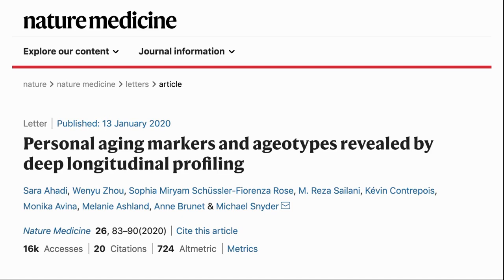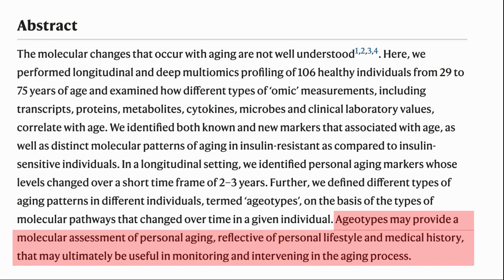Ageotypes: 4 New Personal Aging Makers | Dr. Michael Snyder | Stanford University | Part V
Dr. Snyder is the Stanford W. Ascherman Professor and Chair, Department of Genetics and Director, Center for Genomics and Personalized Medicine at Stanford University. He is a leader in the field of functional genomics and proteomics. Seminal findings from the Snyder laboratory include the discovery that much more of the human genome is transcribed and contains regulatory information than was previously appreciated, and a high diversity of transcription factor binding occurs both between and within species. He has also pioneered the use of different state-of-the-art “omics” technologies as well as wearable devices for managing human health.

In this video, Dr. Snyder will talk about Ageotypes, defined as the part of the body where the aging process was most active based on a research study led by him, which could explain why we age at different rates.
The study tracked 106 healthy individuals, aged between 29 and 75, taking blood and biological samples to investigate each person at a deep molecular level. They carried out tests at least five times over two years in order to record any changes, with Dr. Snyder even taking part as a subject of his own research.
Researchers discovered four “ageotypes,” – defined as the part of the body where the aging process was most active. Those involved in the trial tended to age most within the immune system, kidney, liver, or at a metabolic level.
Ageotypes may provide a molecular assessment of personal aging, reflective of personal lifestyle and medical history, that may ultimately be useful in monitoring and intervening in the aging process.
Personal aging markers and ageotypes revealed by deep longitudinal profiling